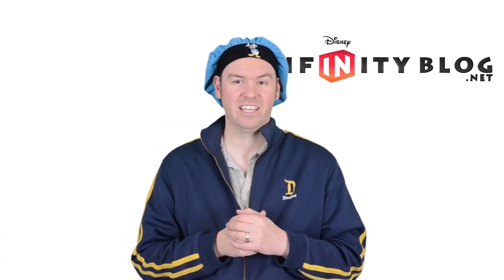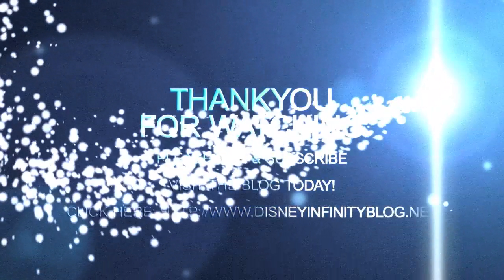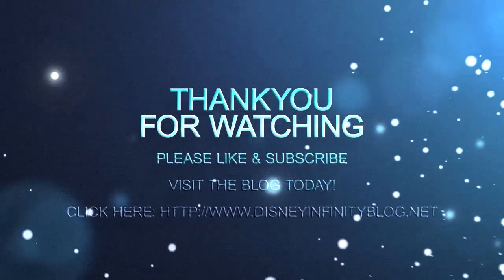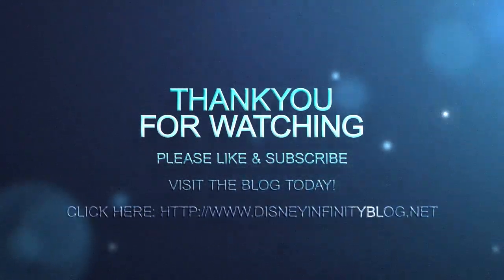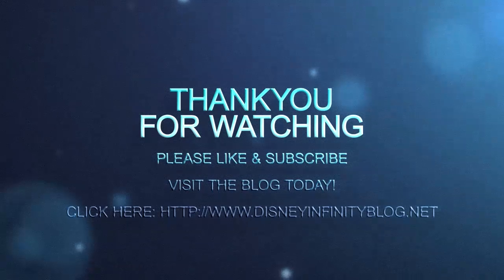Unboxing of two Disney Infinity Sealed Booster Boxes of Power Disks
I purchased two sealed boxes of Disney Infinity Boosters on launch day and wanted to share its contents intel with you. Enjoy